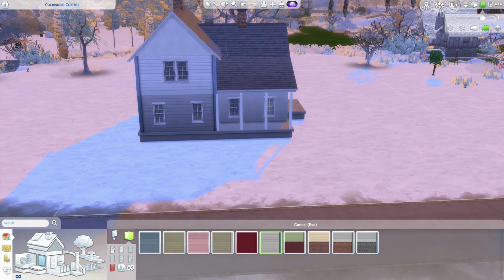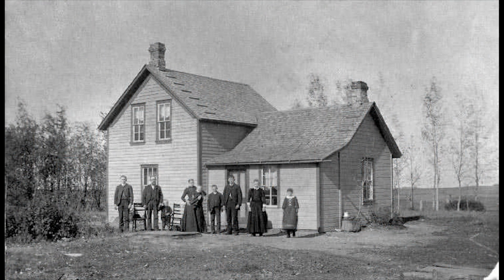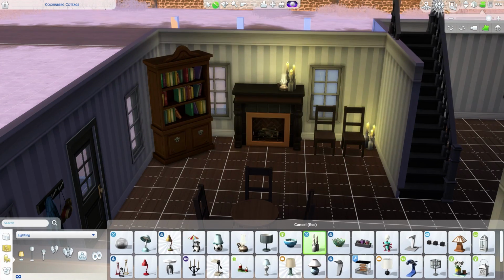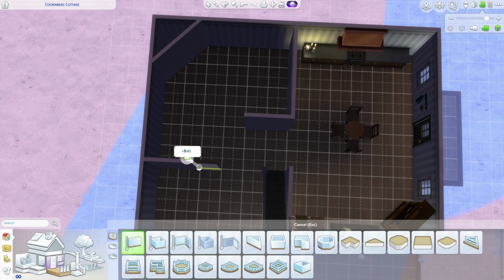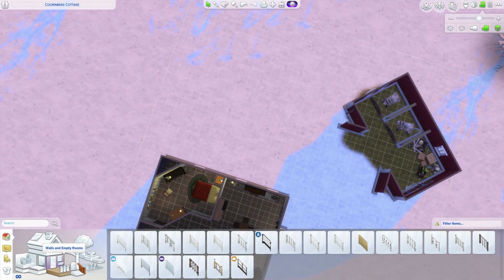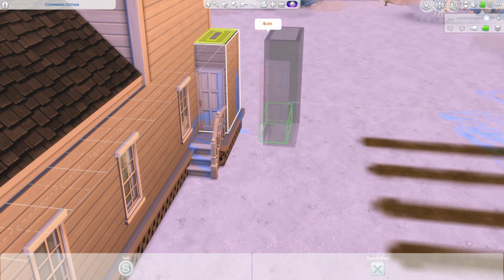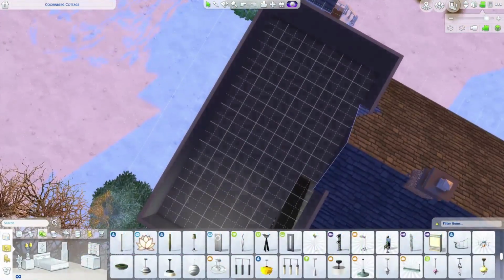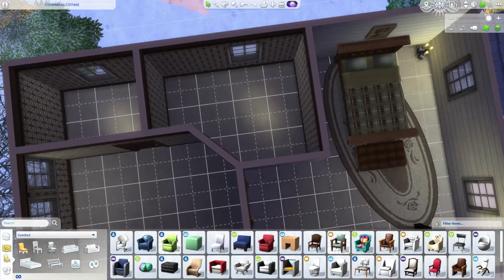Sims 4 | Decade Build Series | 1890s Farmhouse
This is the 2nd part of my new decade build series! We're going to be exploring different architectural styles that were popular creating a "wealthy" house and a more "meager" house for each decade every Saturday. Hope you enjoy! (Please ignore the portions that are cut off lol)

If you love elephants as much as I do and would like to support Elephant research please go here and donate.

Theme Music:
April Showers - By ProleteR